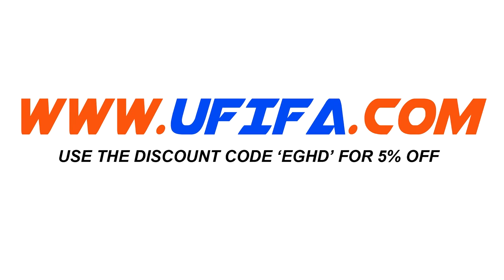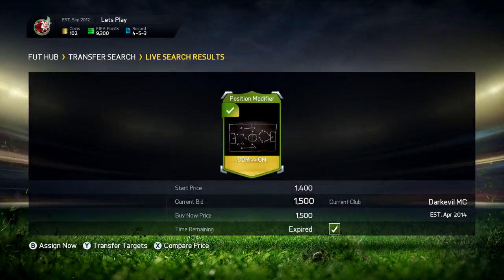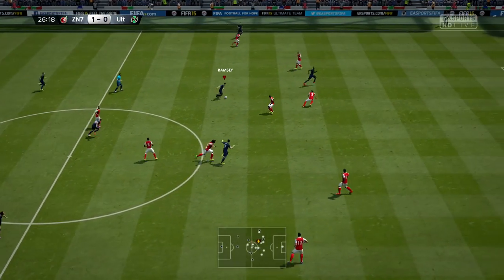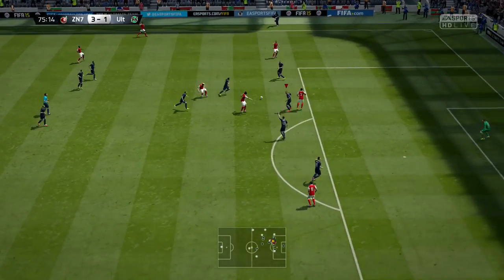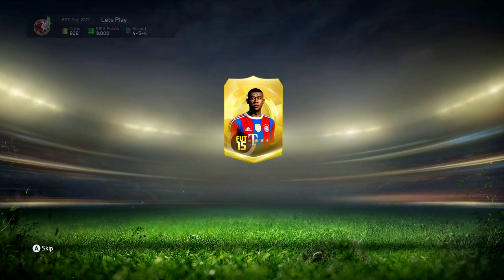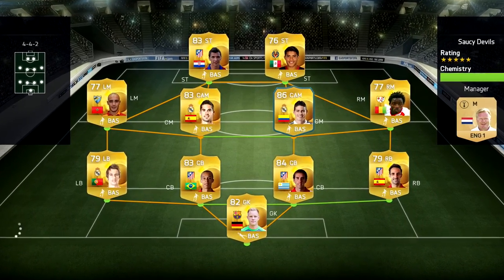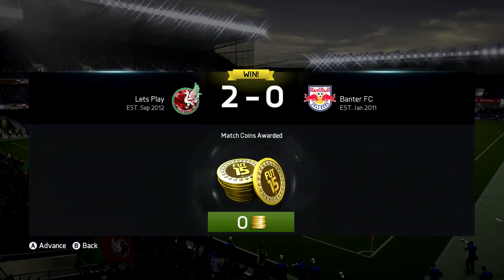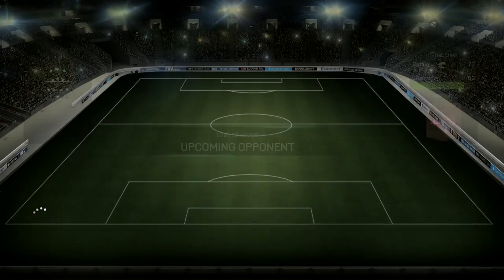LET'S PLAY FIFA 15 - #7 ‘THE CONCEPT!' - FIFA 15 ULTIMATE TEAM RTG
Let's Play FIFA 15 Ep 7 'The Concept' - FIFA 15 Ultimate Team Road To Glory. In This Episode I Upgrade My Current BPL Squad. I Also Build A Concept Team For Something To Aim For.

VIDEO DESCRIPTION

‘FIFA 15 Let’s Play’ Is a FIFA 15 Ultimate Team series showing you how to start FIFA 15 by building your squad from scratch and working your way up like RTG / Road To Glory. I also Expect to Trade Coins and show you how to make coins the best easy ways possible showing you different methods. Lots of FIFA 15 pack opening as well because I unlock 1 pack every season division points I win. So win = 3 packs, draw = 1 pack & loss = no packs. There will also be every now and then dedicated FIFA 15 Web App episodes showing you how to trade coins since I know some people only have that to use. I also want to help you guys as much as possible so will be showing you how to defend, how to attack, how to use skill moves, how to score long shots, how to take effective corners & free kicksCheck the series playlist